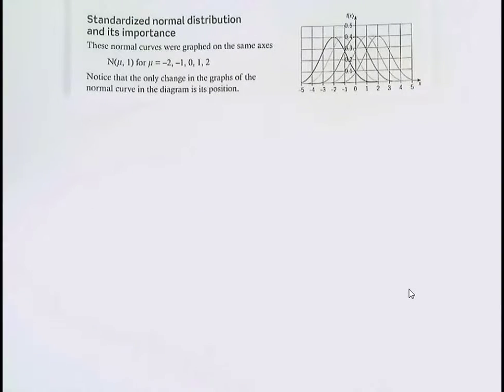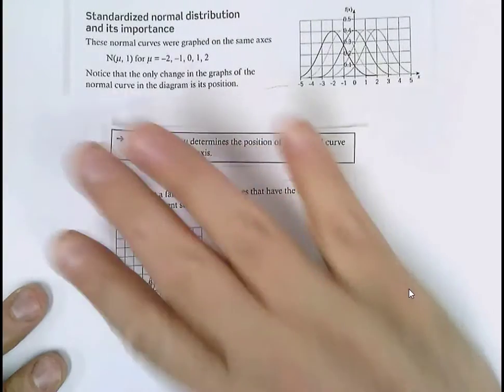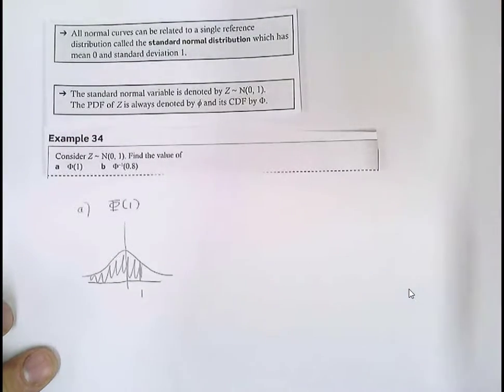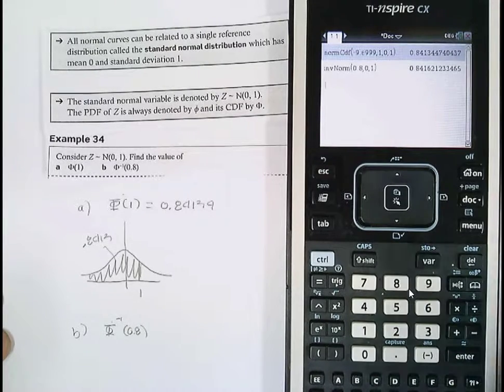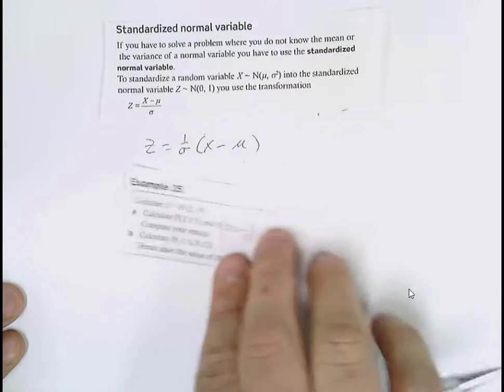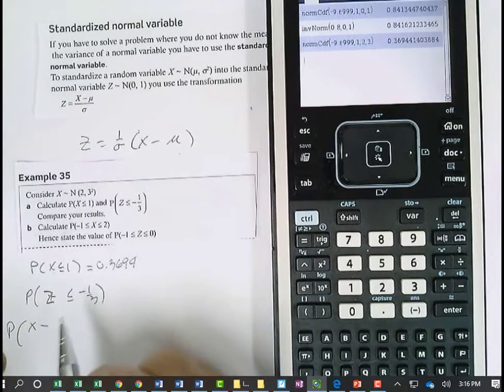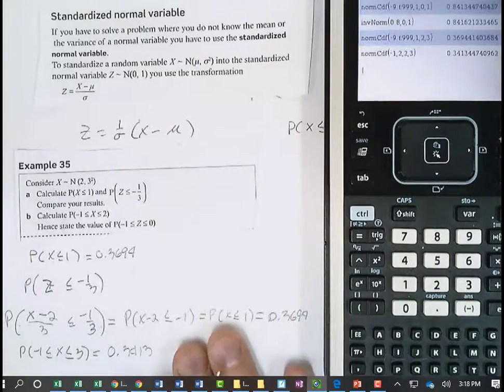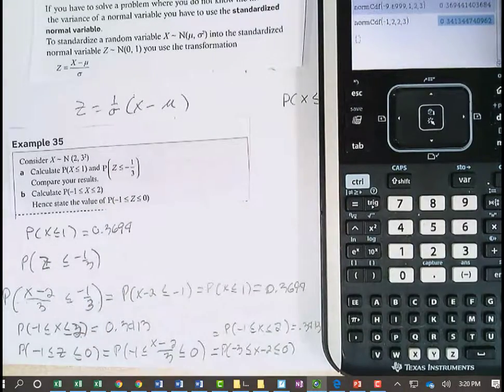10O Standard Normal Distribution